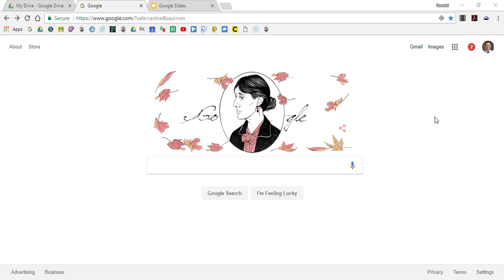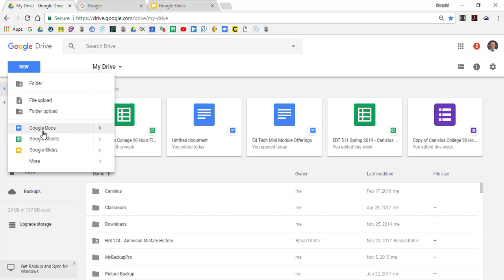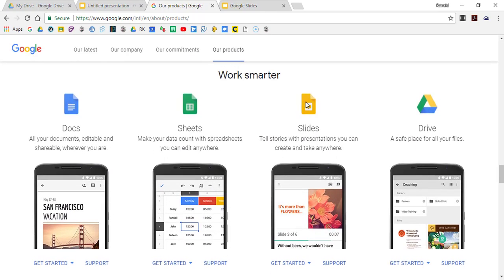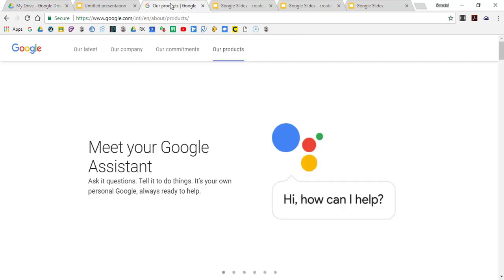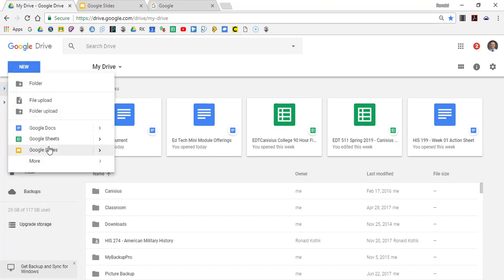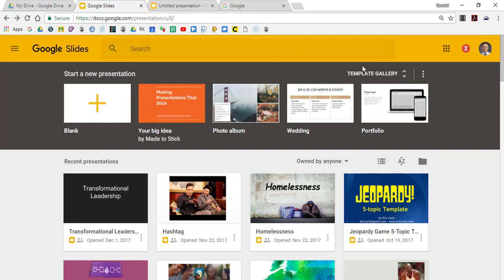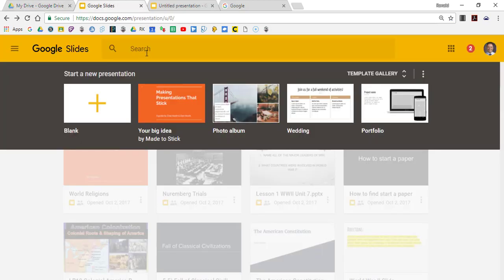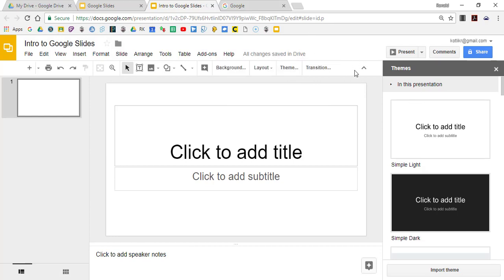Introduction to Google Slides - Creating & Naming